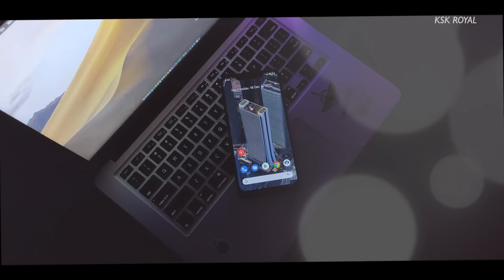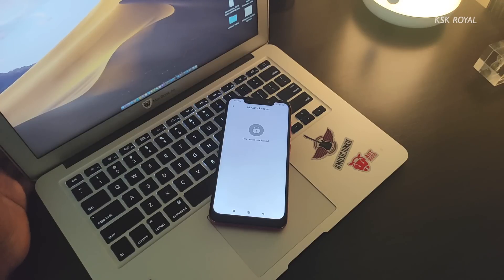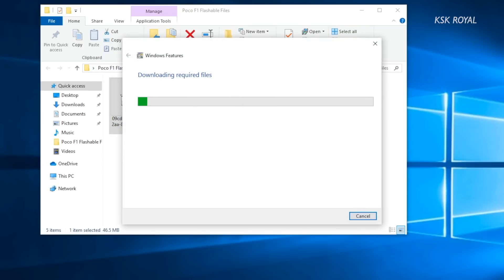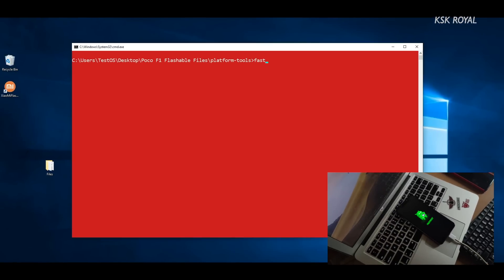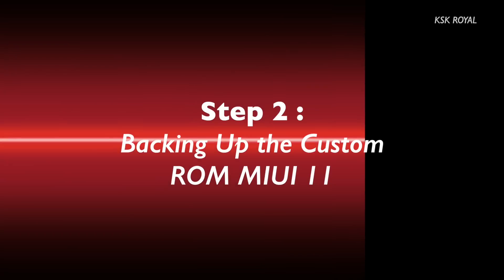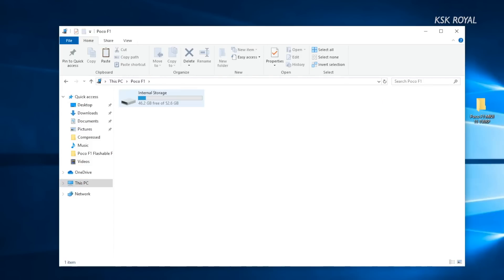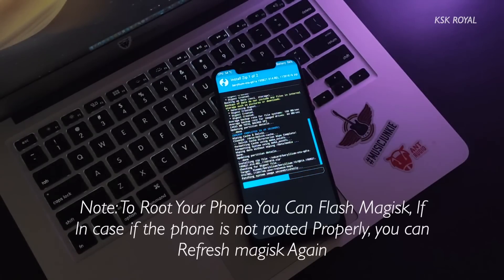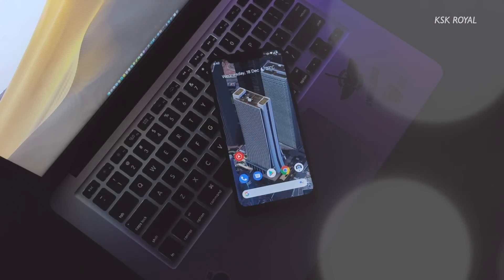Google Pixel 4 ROM (Pixel OS) For Poco F1 | Step By Step Install Guide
Are you looking to transform your Poco F1 / PocoPhone f1 in to Pixel 4 XL ? This video will teach you to how to install any custom ROM based on android 10 in your Poco F1.